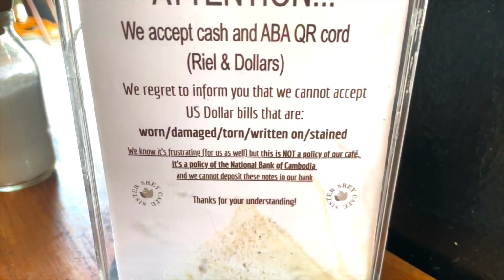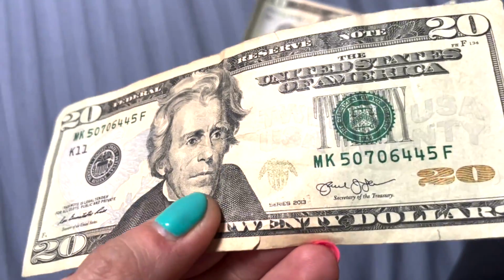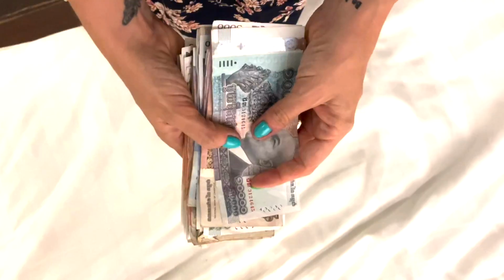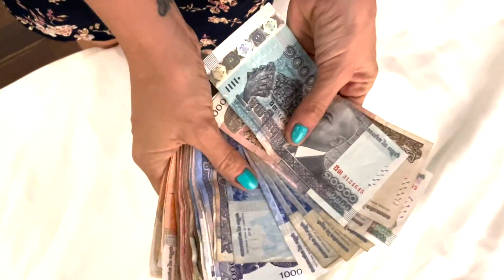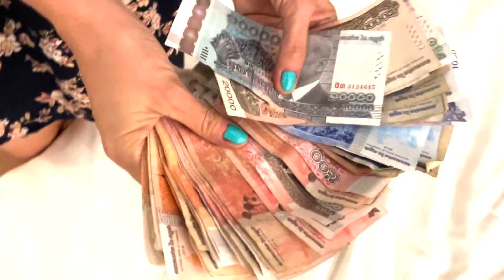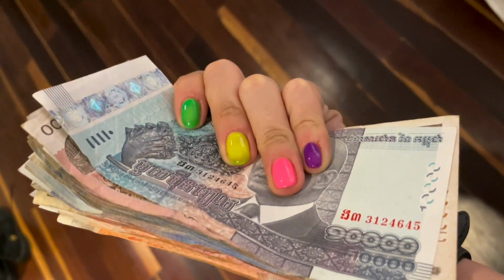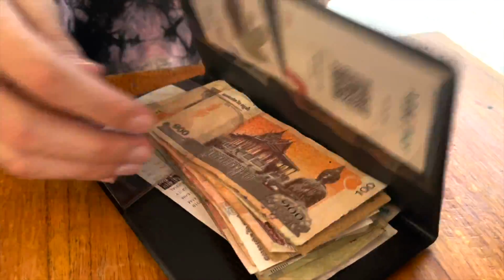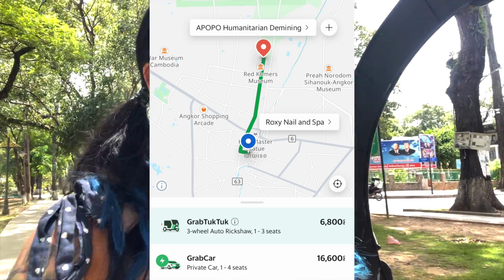How does currency work in Cambodia?! 🤑 Riel vs USD Explained, Cost of Living, ATMs, Travel Budget 💵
Cambodia uses two currencies - USD and the Cambodian Riel, which can be kind of confusing. I had so many questions about this before I visited Cambodia which I will hope to answer in this video, such as:
- What's the deal with Riel?
- What currency should you bring?
- Do you need USD?
- Can you get cash out?
- Will you get scammed at an ATM?
- Does anywhere take card?
- How much does it cost to live in Cambodia?

I'll also run you through what I spend on various things to help you know how much it costs to live in Cambodia.

There's so much information about this online and so I wanted to share my personal experiences. I hope this is all helpful for you

Please let me know if you've had different experiences or if you agree with what I've spoken ab✈️out!

It's super quick and easy and is my favourite way to compare currencies.